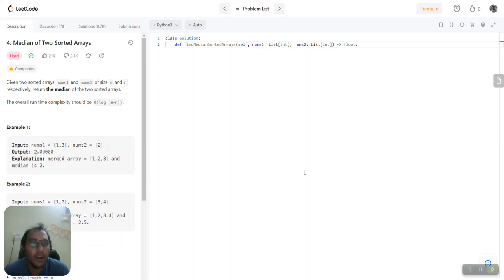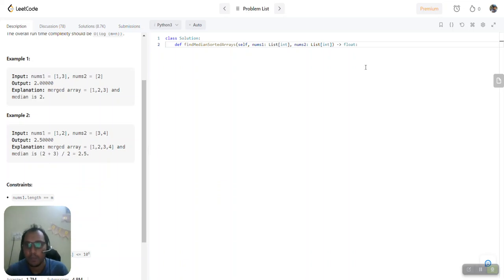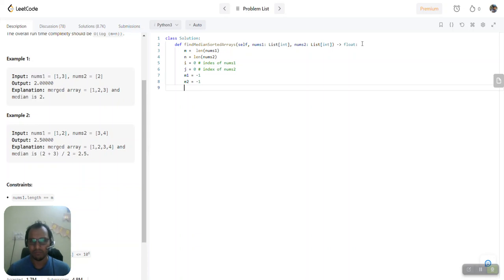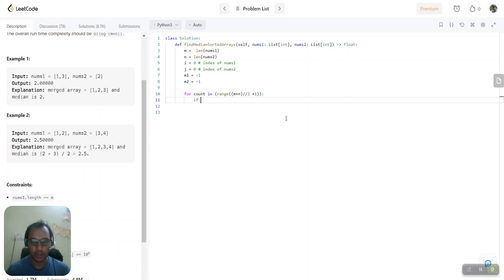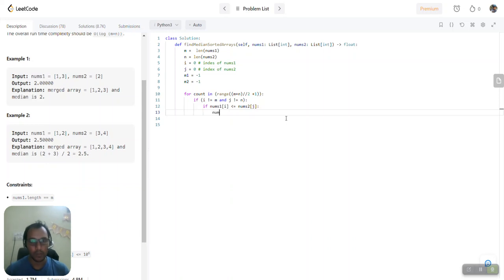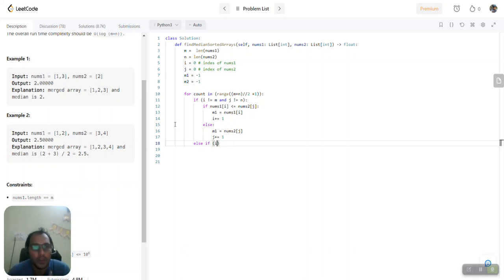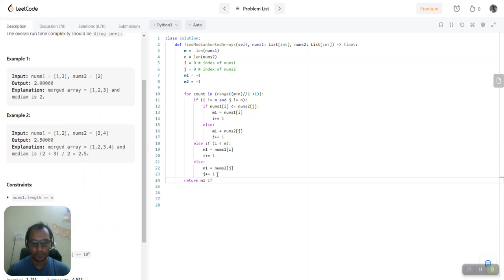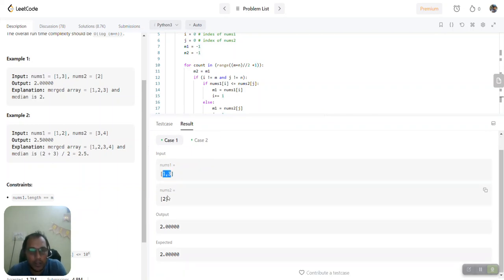Median of two sorted arrays | Python | LeetCode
Python program to find the median of two sorted arrays.